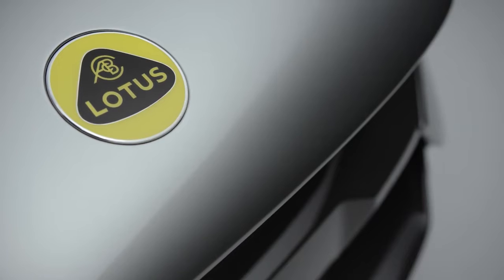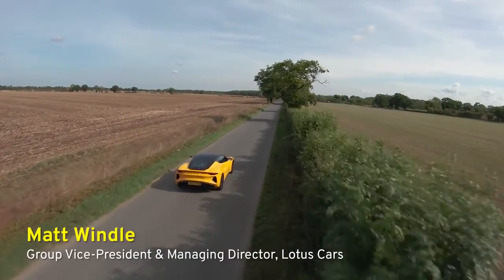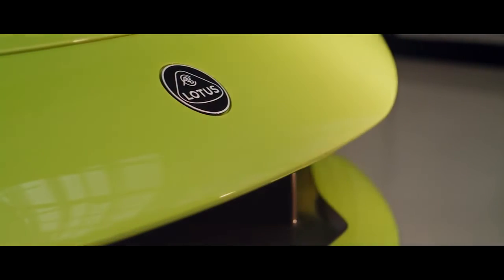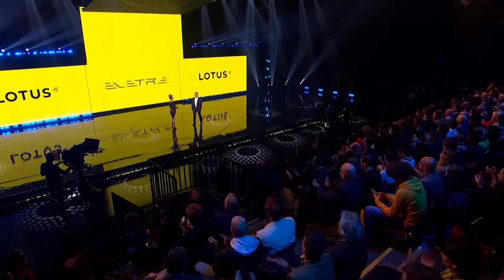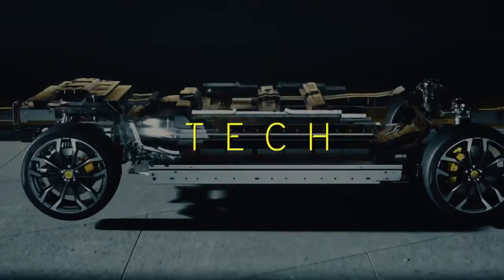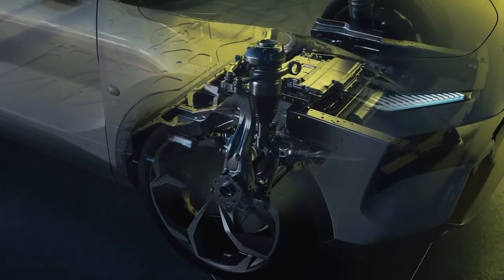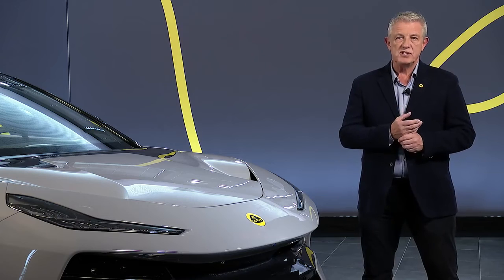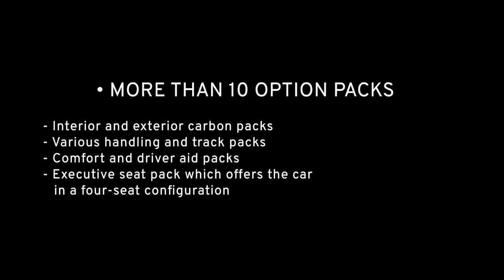New Lotus Eletre